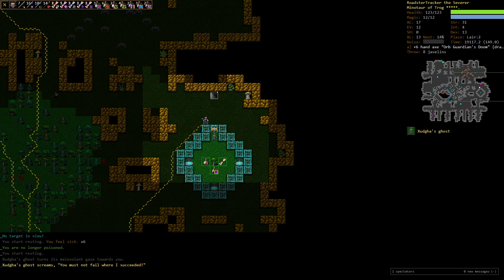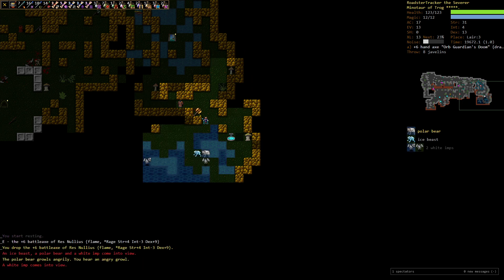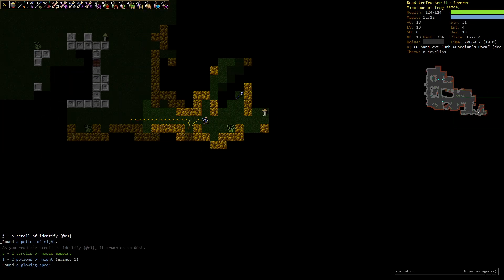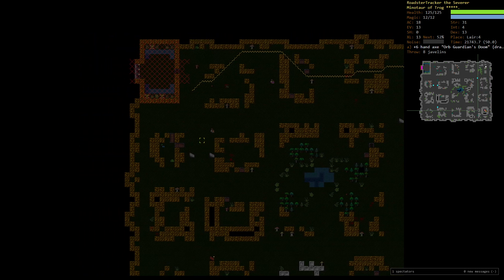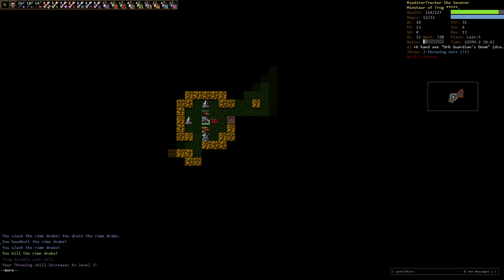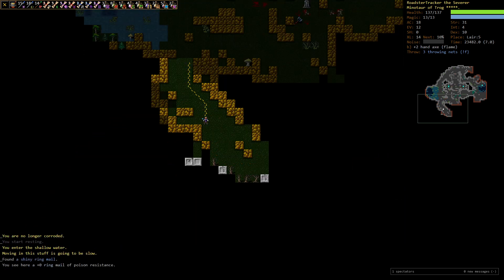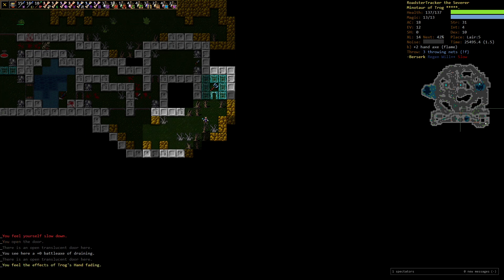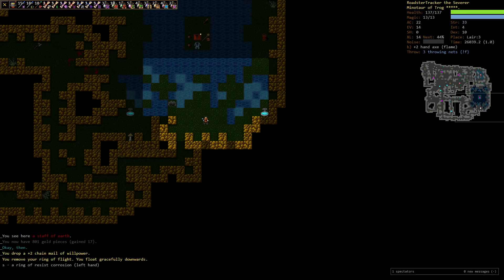Minotaur Beserker- Dungeon Crawl Stone Soup Tutorial! 0.29- Ep 2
We continue the Dungeon Crawl Stone Soup tutorial playing through lair. Continuing to work through the basics, let's keep it going!